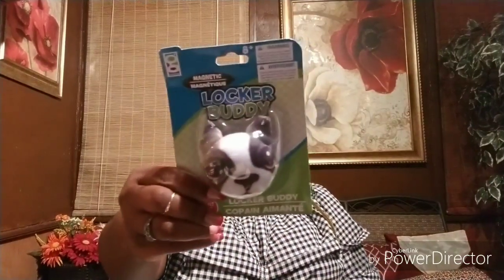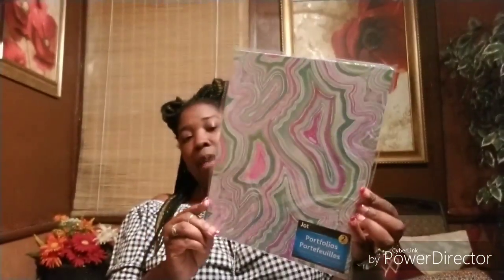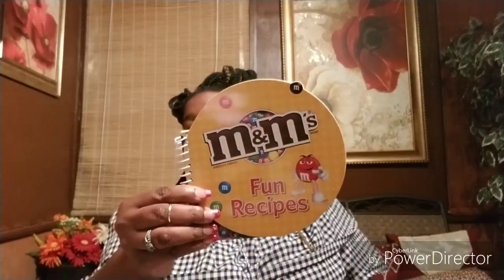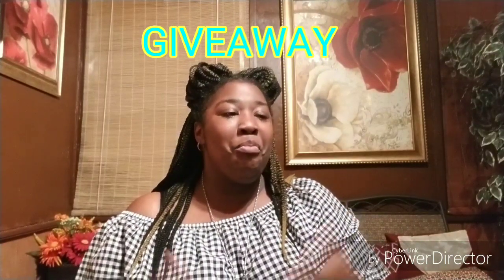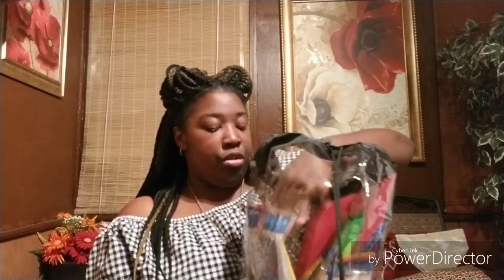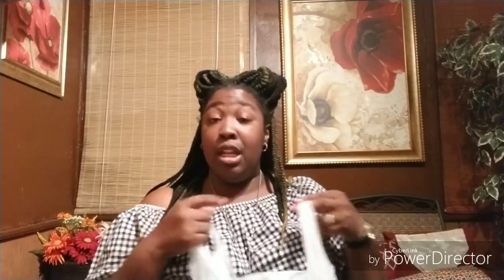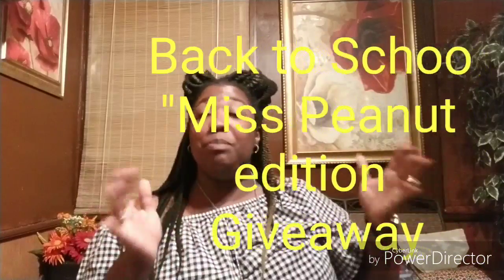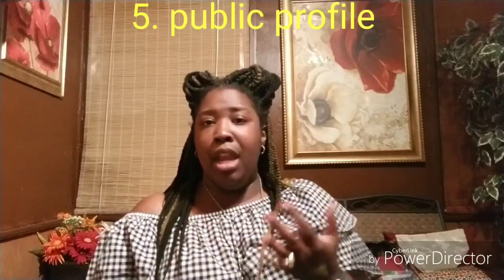Dollar Tree Haul AND Back to School Giveaway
1. Be 18
2. Live in USA
4. Tell 3 things you like about the channel